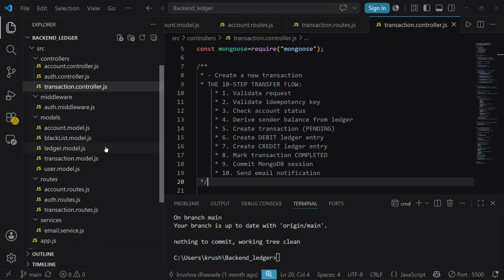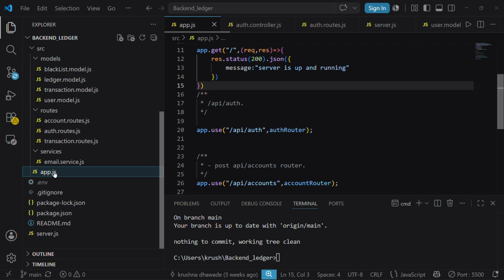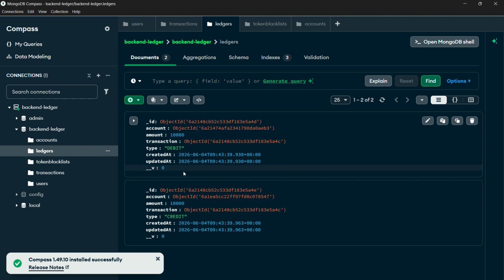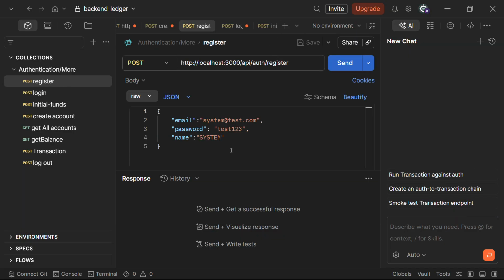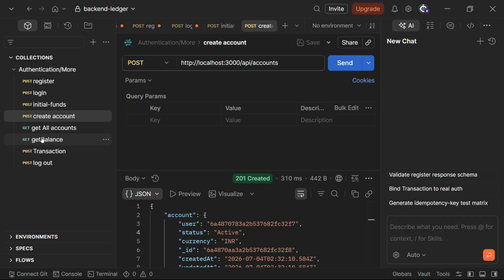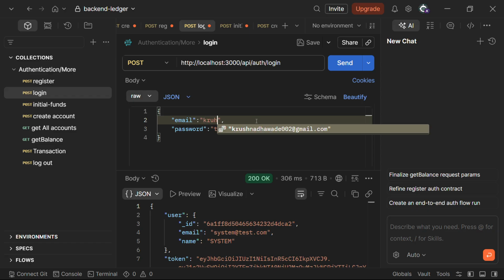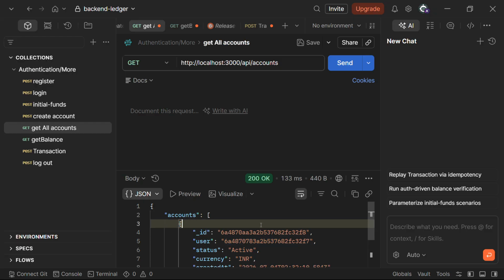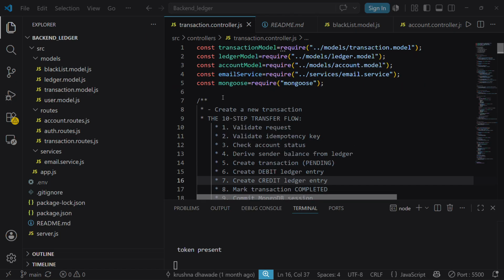Backend-Ledger(Bank Transaction System)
Technologies Used:
Node.js
Mongodb Atlas
Postman API(Testing)